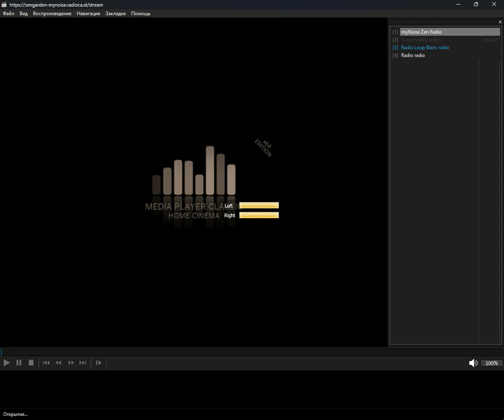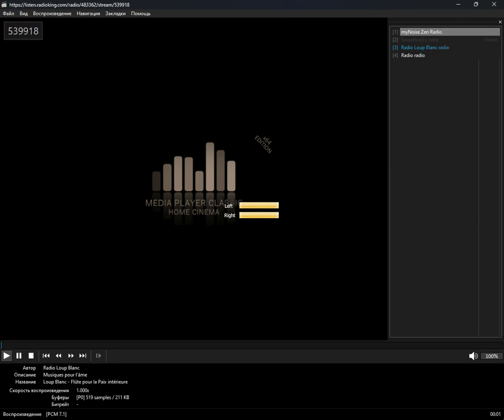+merged+ - zen_discover (Media Player Classic Home Cinema) (26.10.2024)